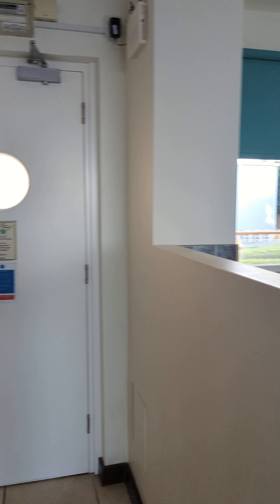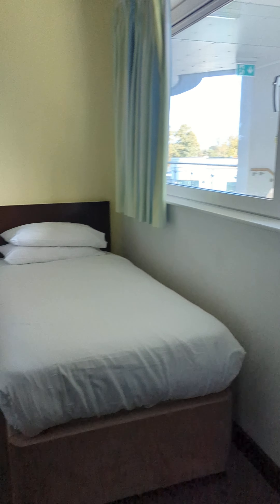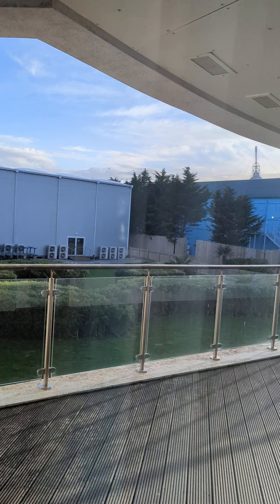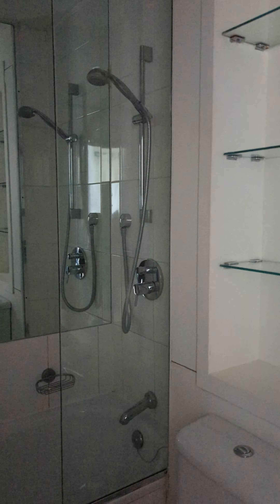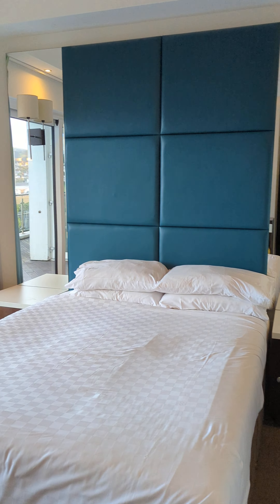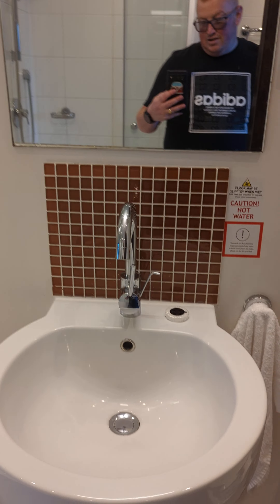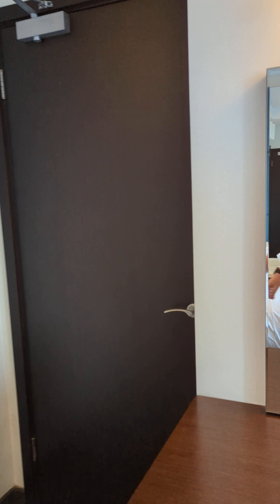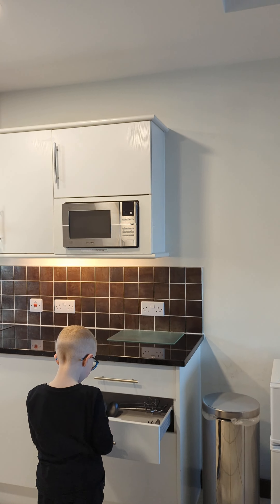Butlins Blue skies bay side apartment Butlins Minehead Room tour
We got upgraded to an apartment at Butlins Minehead and wow it's amazing